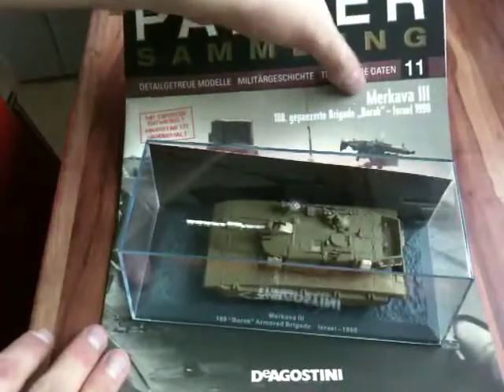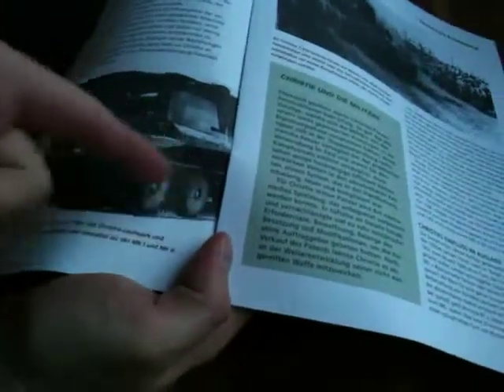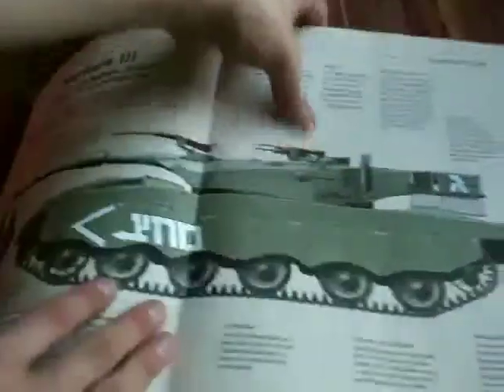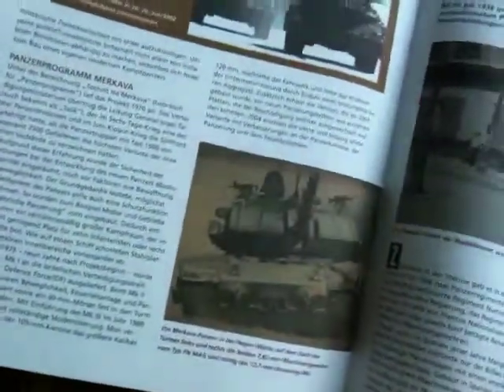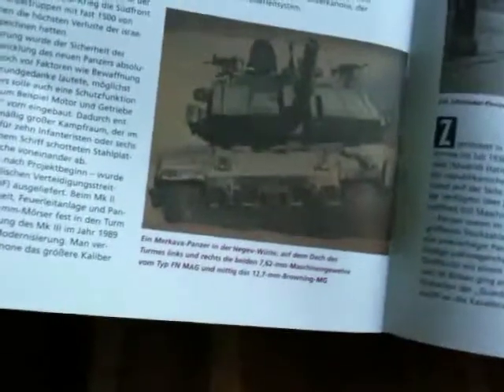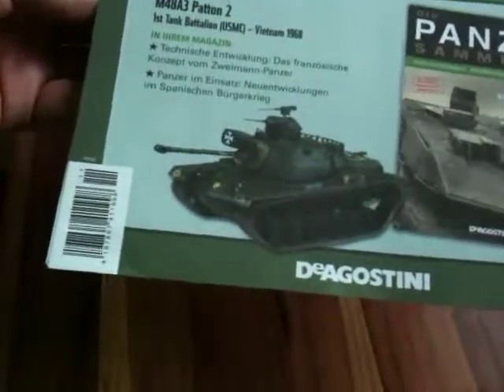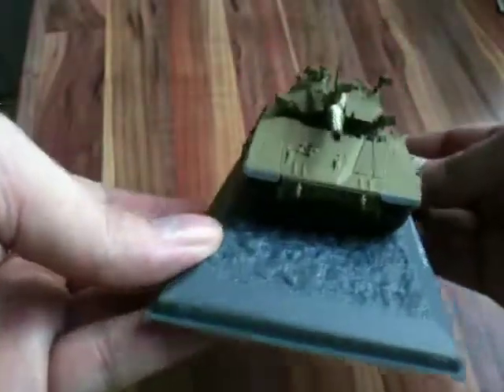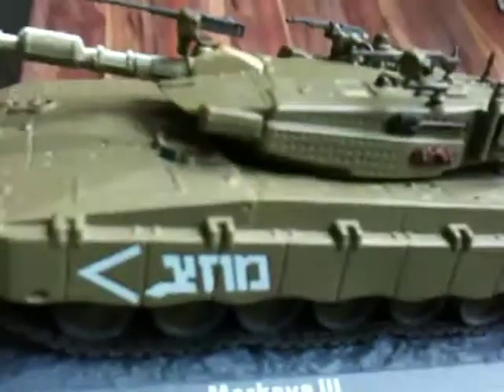Die Panzer Sammlung #11 review: Merkava Mk. III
A look at both the magazine and the model from the eleventh issue of "Die Panzer Sammlung" ("The Tank Collection").